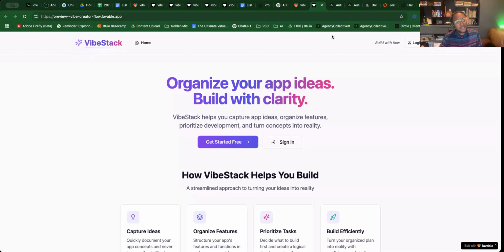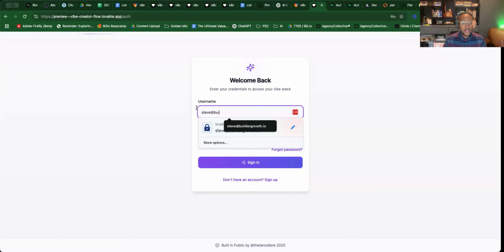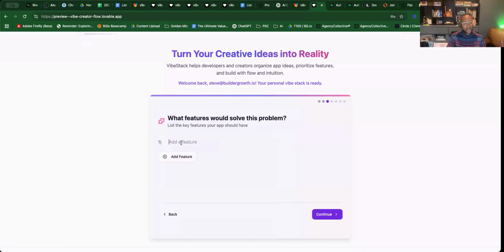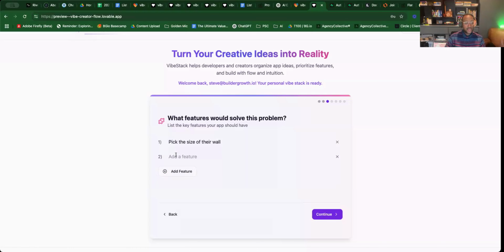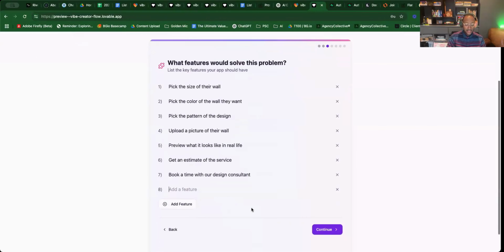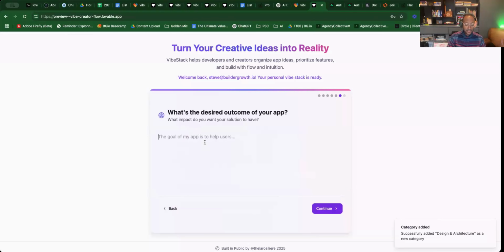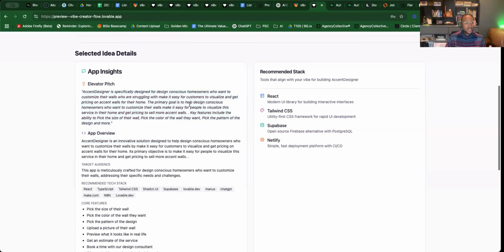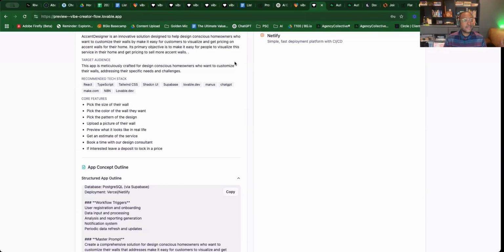Vibe Coding an App Idea Organizing App VIbe Stack The Ultimate App Idea Organizer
Steve introduced Vibe Stack, an app designed to help organize and prioritize app ideas. He explained the app's features, including a login system integrated with Super Base, and its purpose in assisting developers and creators. Steve demonstrated the app's functionality using an example of an "accent designer" app for customizing accent walls. The app allows users to select wall size, color, pattern, and upload a photo for a real-life preview and pricing estimate. Steve listed tools like Super Base, Lovable, and ChatGPT used in the app's development. He concluded by offering to collaborate and test the app, inviting feedback and potential users.

If you'd like me to help you build growth and marketing systems for your wood or building biz, hit me up on Instagram

Join my free FB Group Where I drop some cool stuff